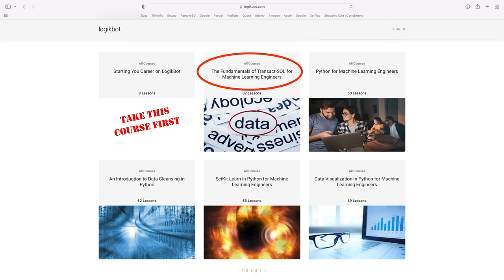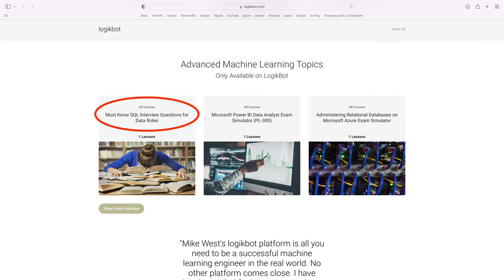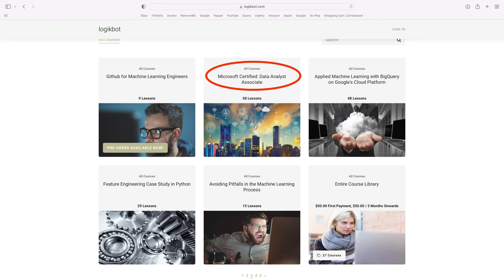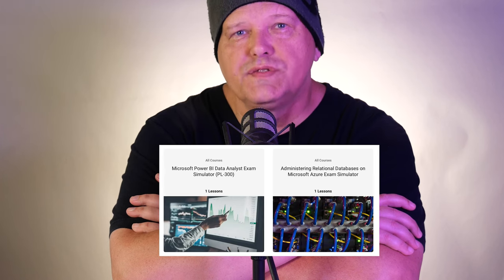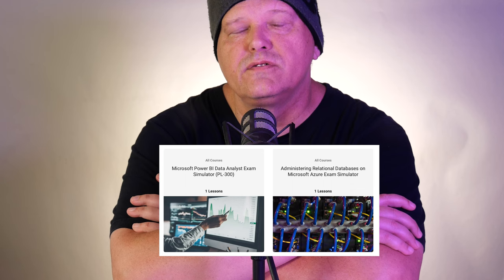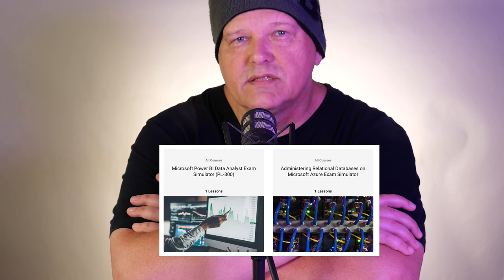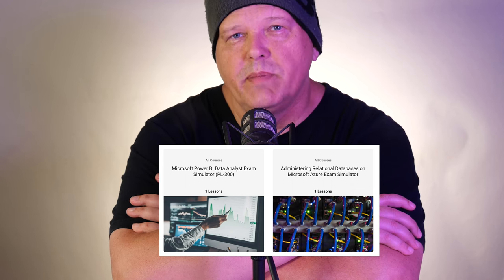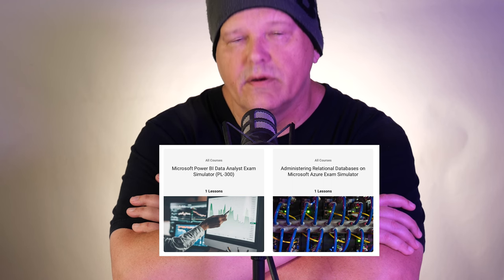The LogikBot Path is Very Simple for Data Analysts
The path couldn't be any more lucid.